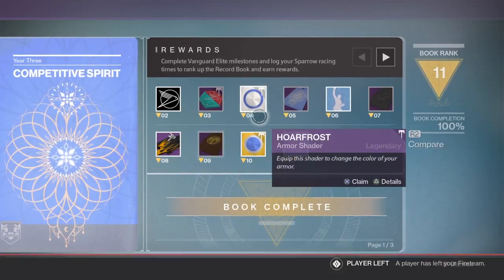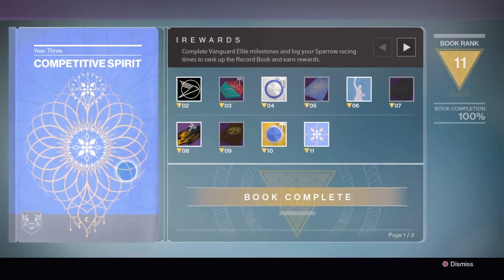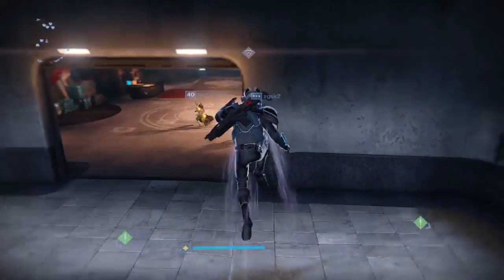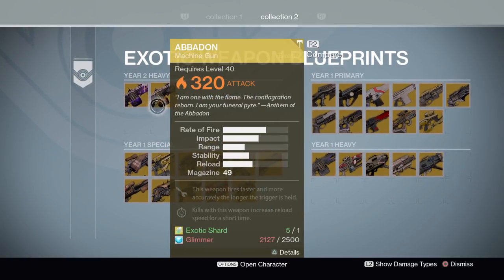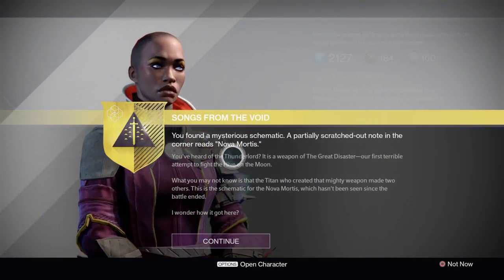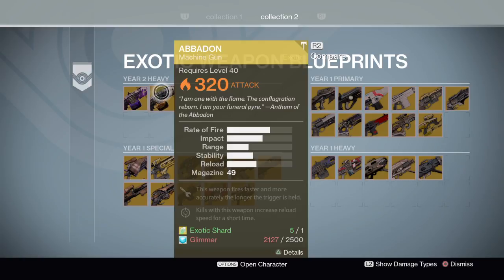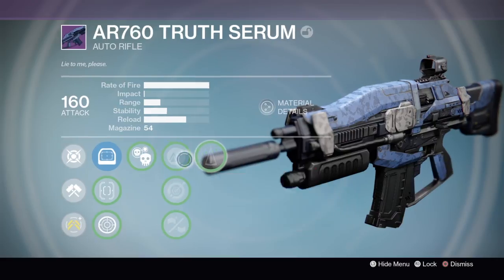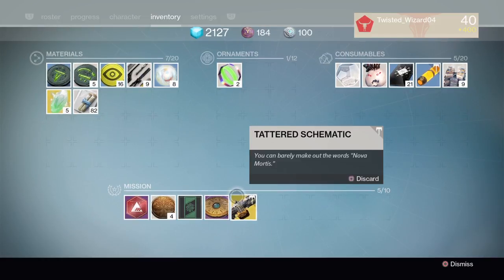Double tattered schematic glitch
Wut?